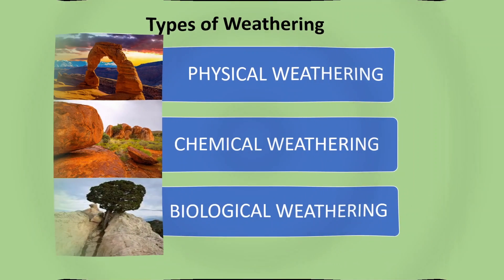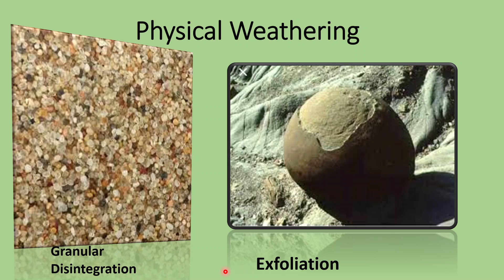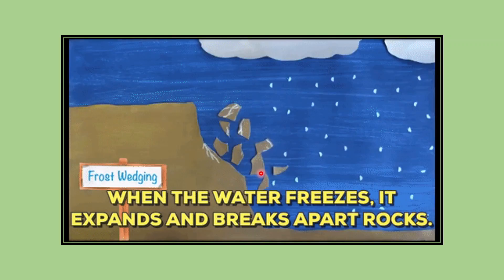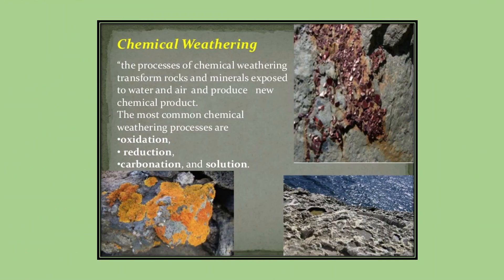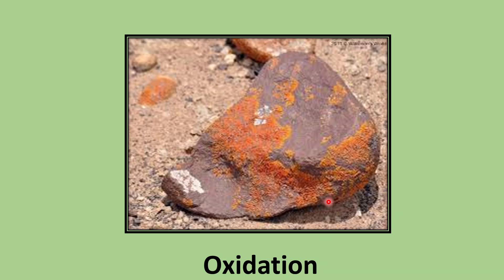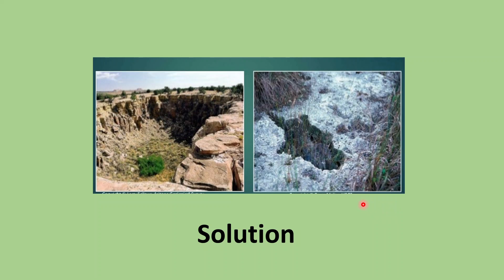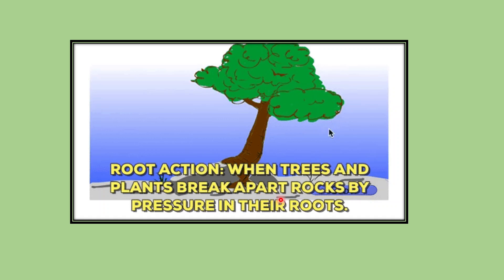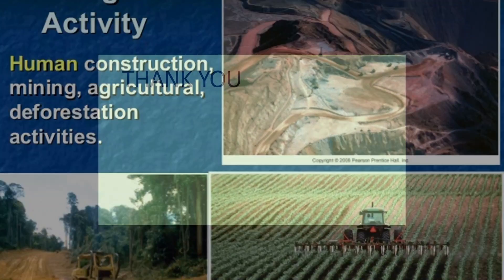Class 7 | Chapter 4 : Weathering and Soil Formation | Part 3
Session 2020-21

1. Types of Weathering
2. Physical Weathering
3. Chemical Weathering
4. Biological Weathring

Important Keywords :-
1. Granular Disintegration
2. Block Disintegration
3. Frost Action
4. Oxidation
5. Hydartion
6. Carbonation
7. Solution

Reference Books Used:
1. Longman Geography for ICSE Class 7 (Updated CISCE Curriculum) By Anuradha Mukherjee and Rupasree Mukherjee
2. Oxford School Atlas

Technology used for online teaching :-
1. Laptop: HP 14s-ER0003TU ; Windows 10 Home
2. Mic: Boya BY M1
3. Graphics Tablet (To write on your computer screen even if it is not touch screen enabled) :
4. Open Broadcasting Software (For recording HD videos)
5. Office 2019 Home & Student
6. HP Wireless Mouse